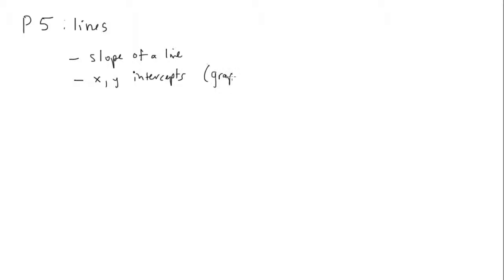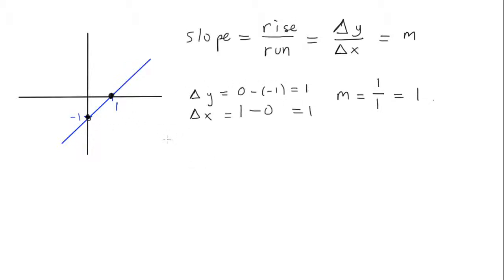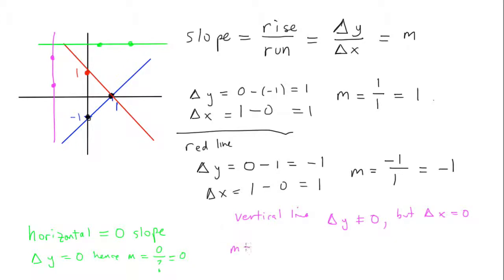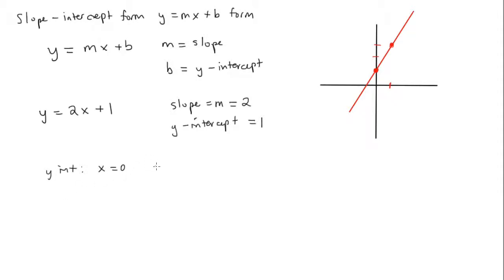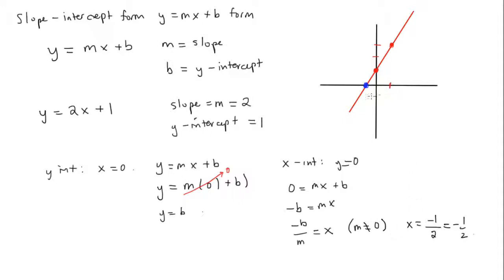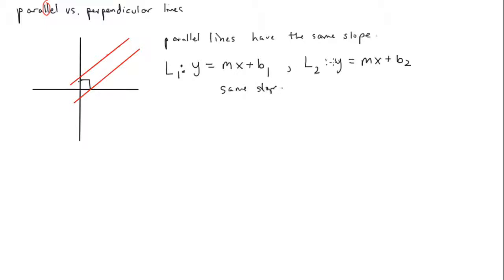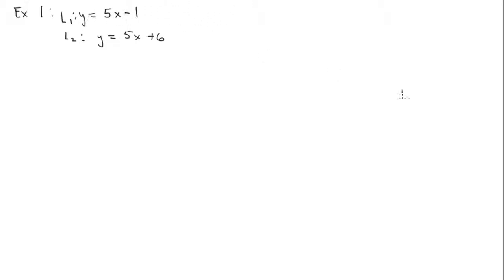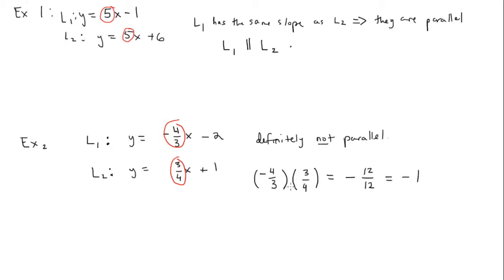Pre-class video: Section P5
This video defines the slope of a line, slope-intercept form (y=mx+b), and parallel vs. perpendicular lines.